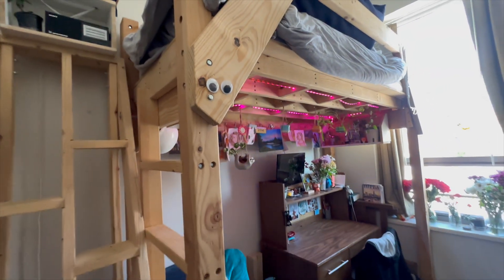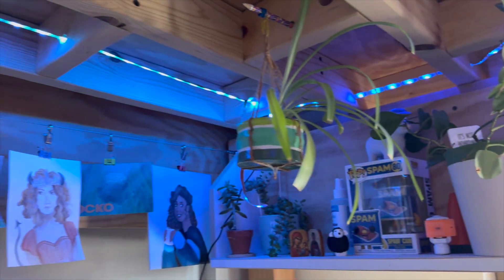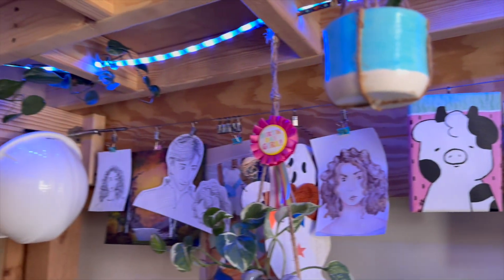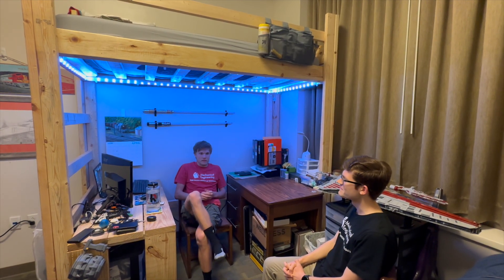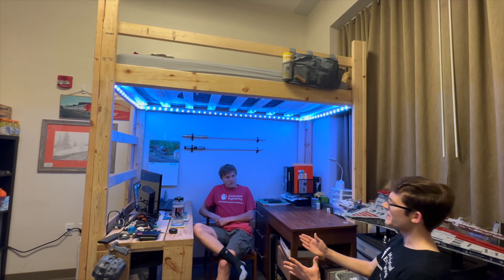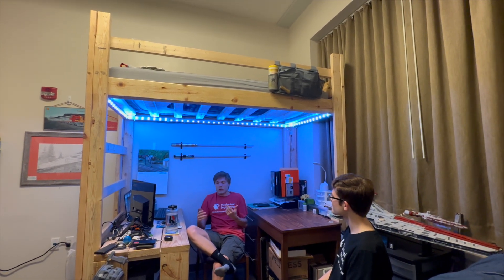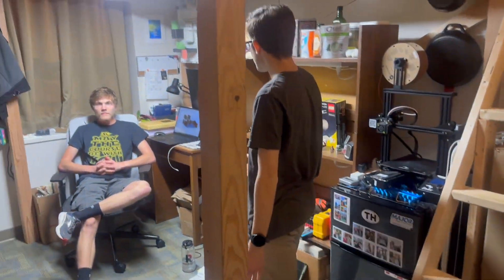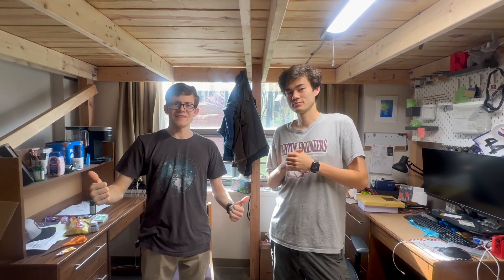Rose Student Studio: Residence Hall Lofts | Rose-Hulman Institute of Technology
Unlocking the creative potential of engineering minds at Rose-Hulman Institute of Technology! Dive into our latest video where students showcase their ingenuity by transforming their residence hall rooms with personalized lofts using skills honed through their engineering education. From design blueprints to hands-on construction, witness firsthand how Rose-Hulman students applied classroom knowledge to real-world projects, turning ordinary living spaces into innovative sanctuaries. Join us as we delve into the minds of these student innovators and explore how their DIY lofts epitomize the intersection of engineering excellence and personal expression at Rose-Hulman Institute of Technology.